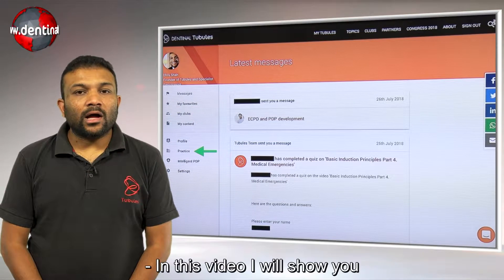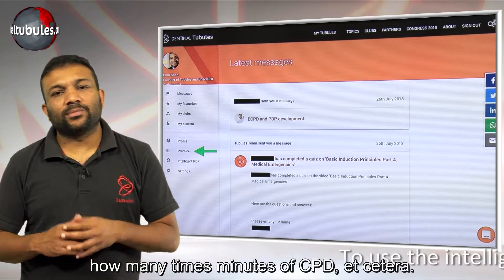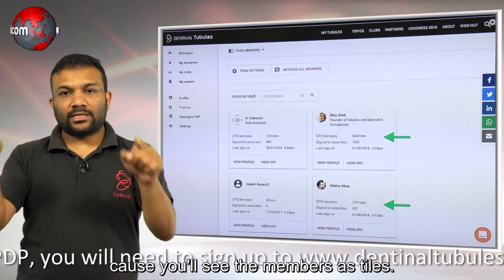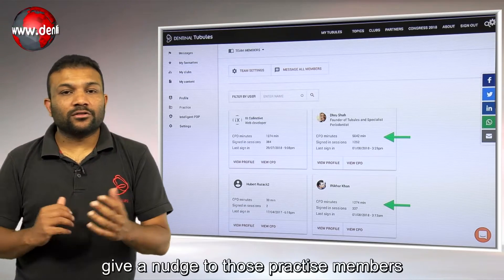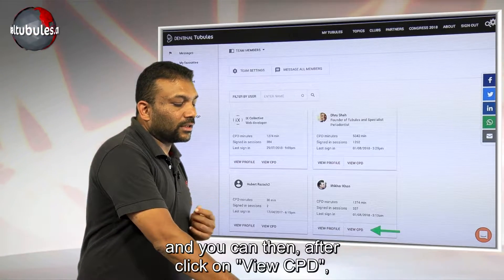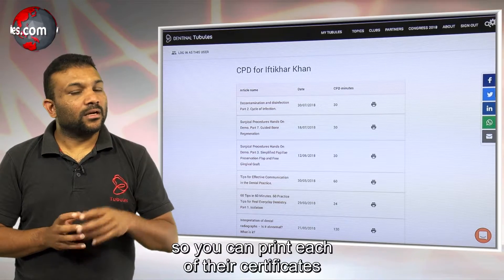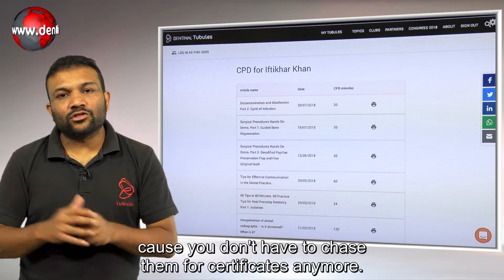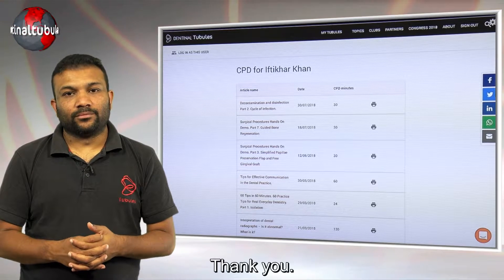How to View Staff Usage and Team CPD